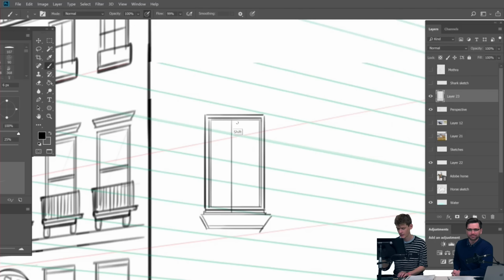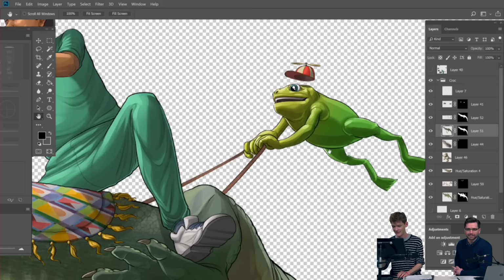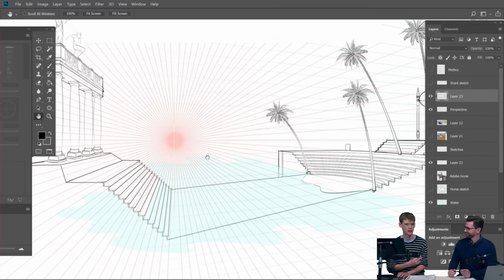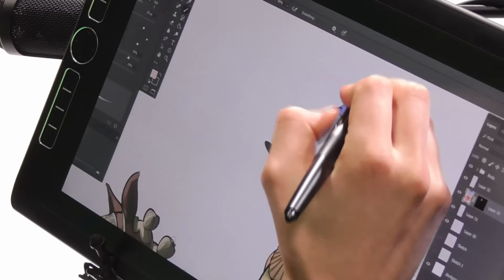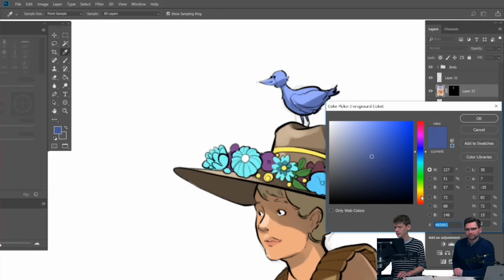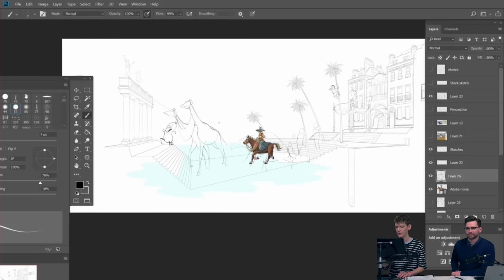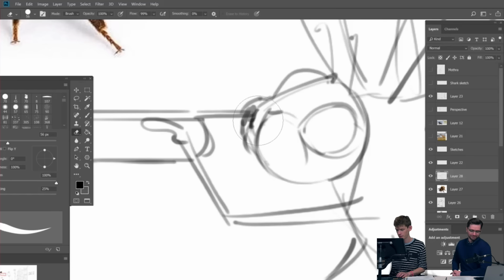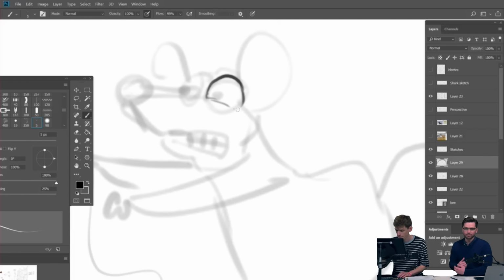Adobe APAC Live Episode 11: Illustration with Bill Hope Part 1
Send in your characters for Bill's parade to be featured in Episode 2

Sydney-based commercial illustrator, Bill Hope, is a master of elaborate compositions of a fantastical nature. This Wednesday he is bringing large scale composition to Adobe APAC live. And what’s larger than a parade? Not much. So Bill’s gonna create one.

This two-part Livestream will start out with the overarching digital sketch – setting the scene, crafting objects, characters and bringing them together in Photoshop. Fancy seeing a character in the parade? Tune in live and choose!  If you want to take deliberate detail to a larger scale, this is a must.

to watch live